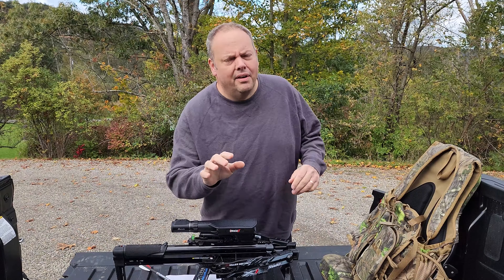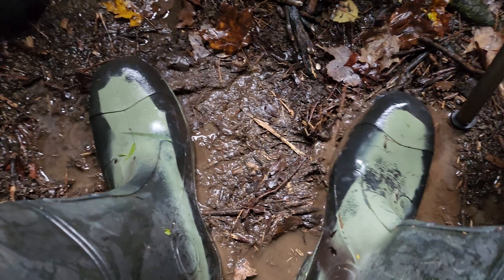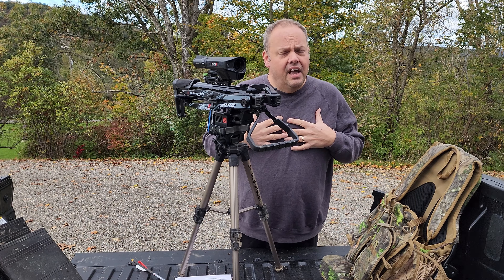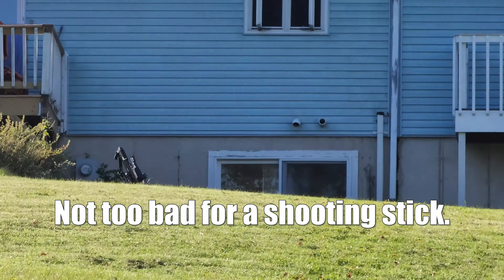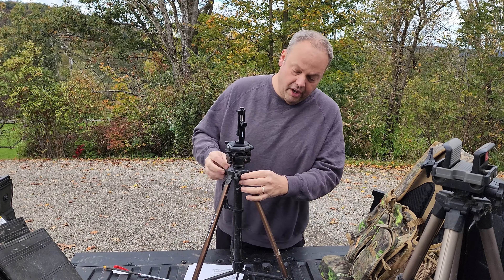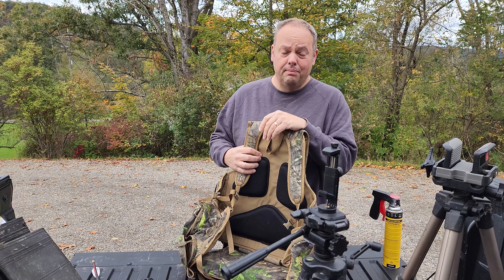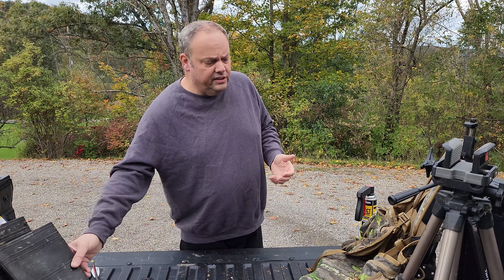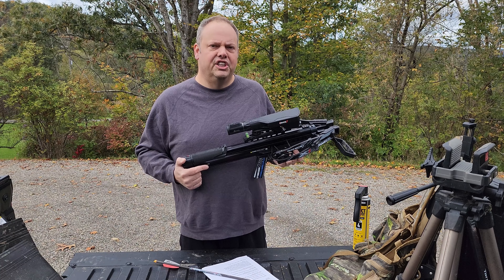The ULTIMATE Mobile Hunting Setup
On state gamelands I like to be as mobile as possible. I've tried some other methods but this method, for me as a crossbow hunter, is the best for public ground.